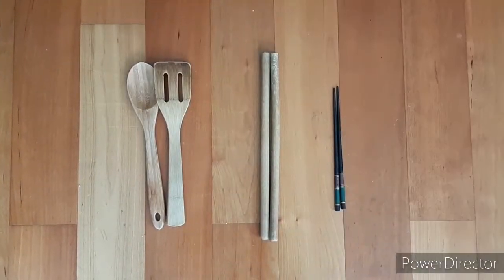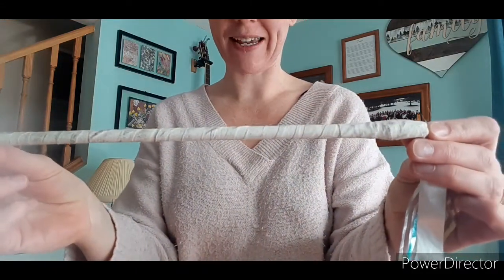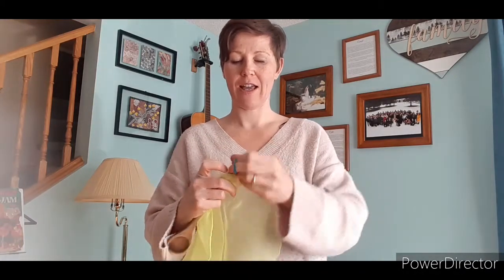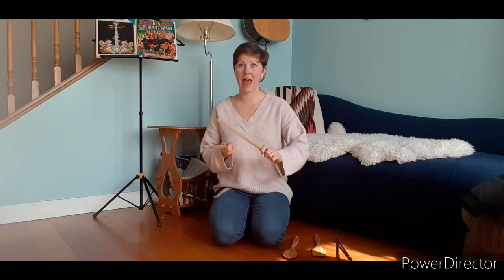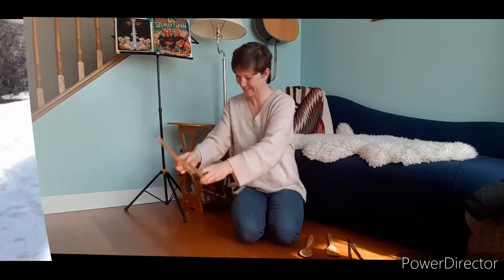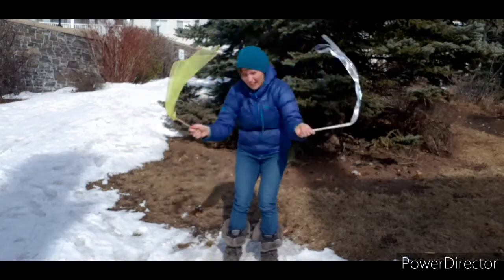Music Moment with Miss Tangle episode 3